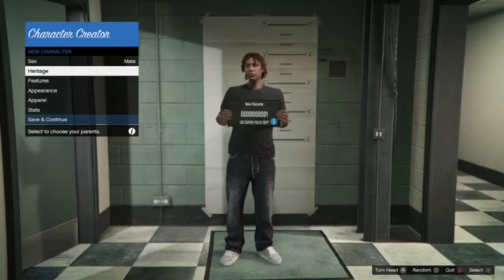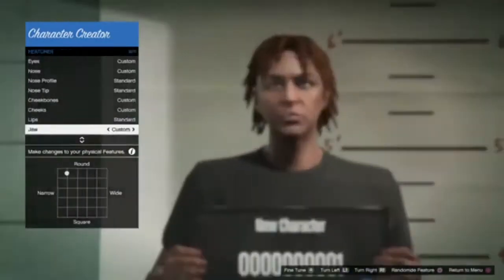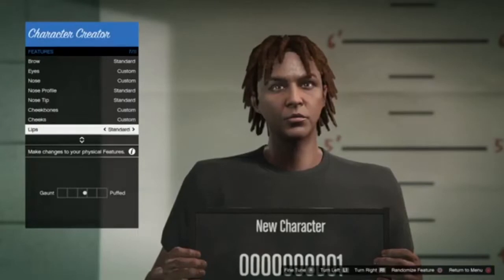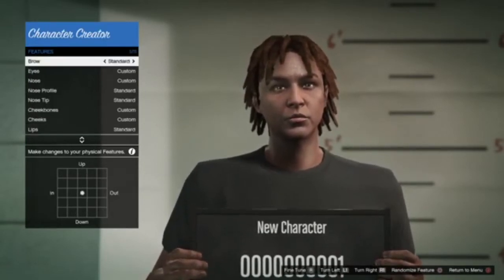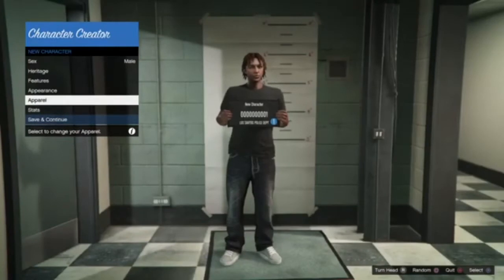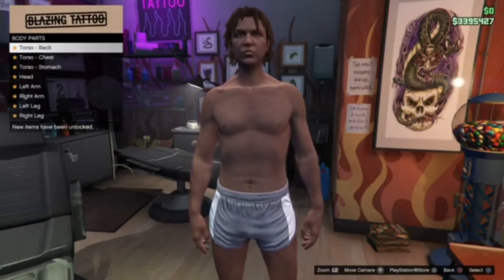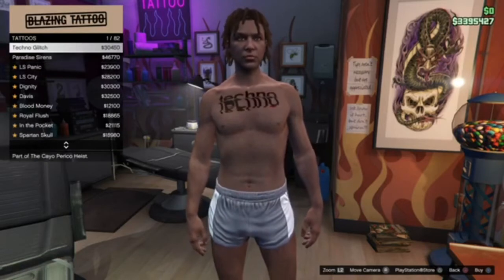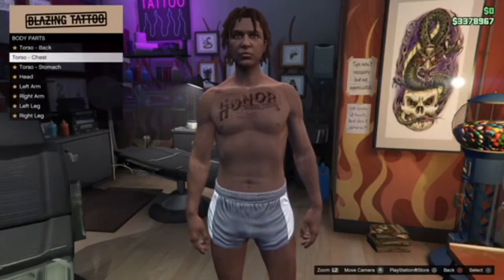HOW TO LOOK LIKE XXXTENTACION IN GTA 5 ONLINE?!